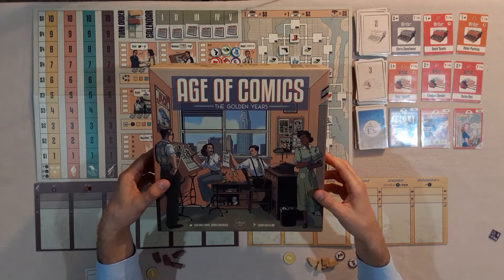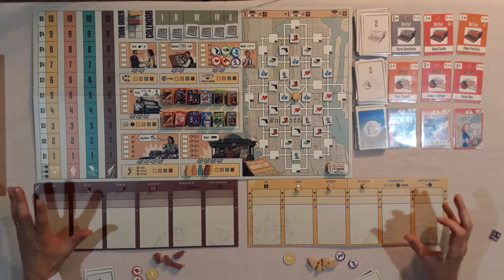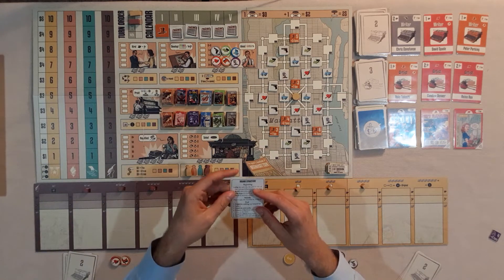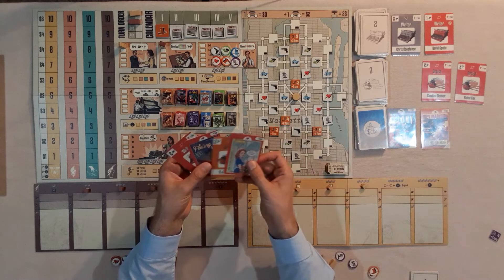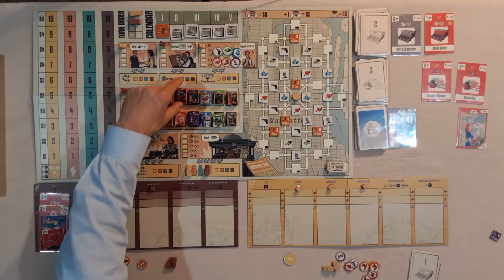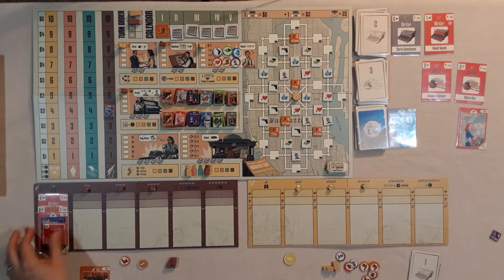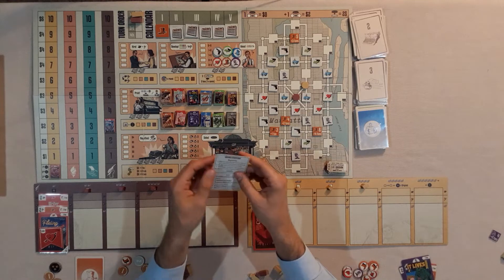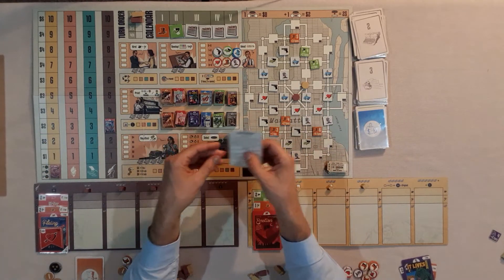Age of Comics: The Golden Years: Run-through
Age of Comics: The Golden Years: Run-through: Economic Board Games